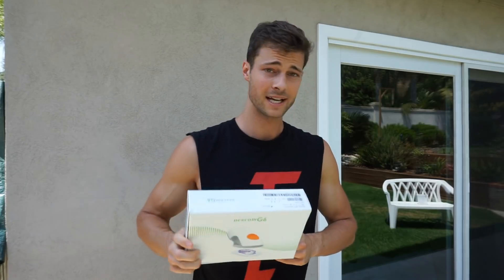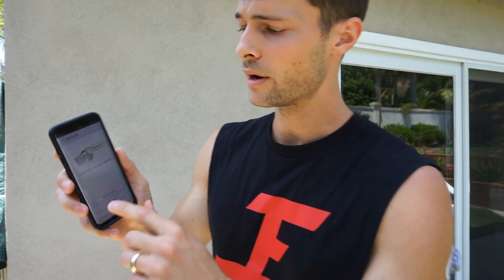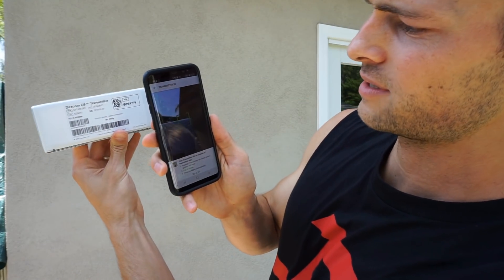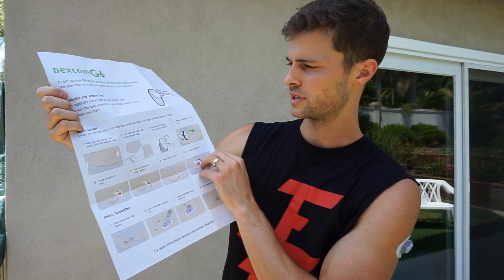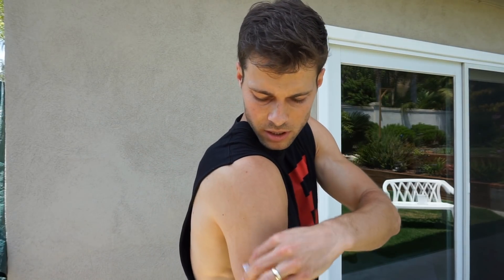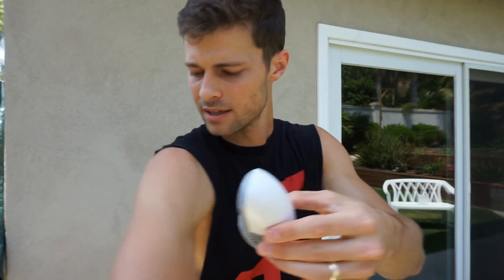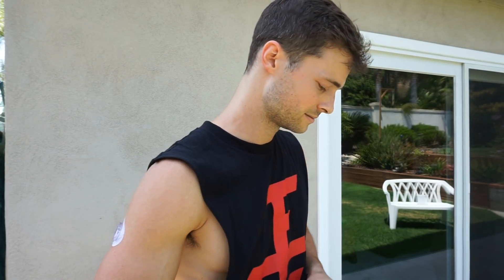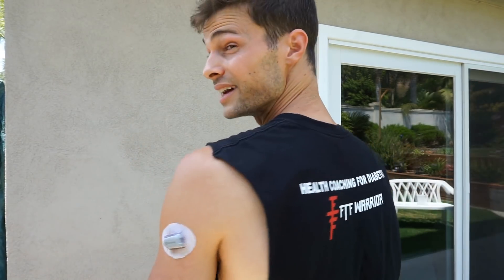Dexcom G6: Initial Set Up!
Want to USE your dexcom G6 to (nearly) automate blood sugars?